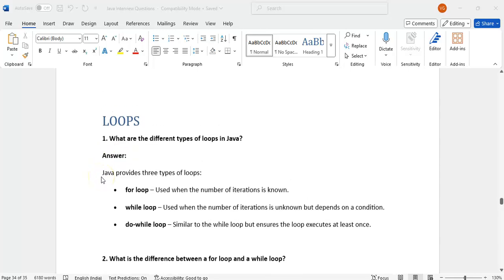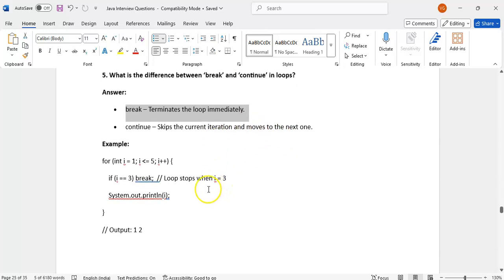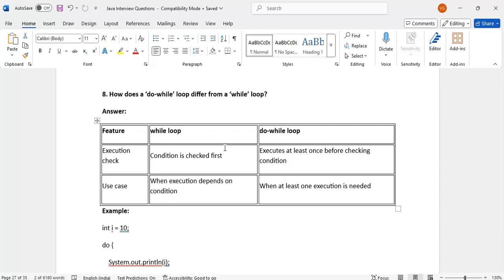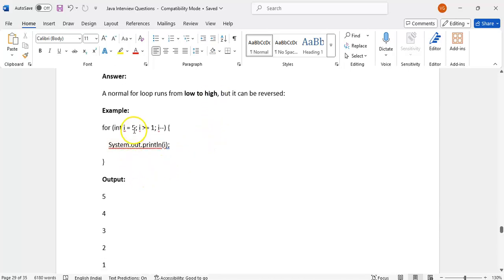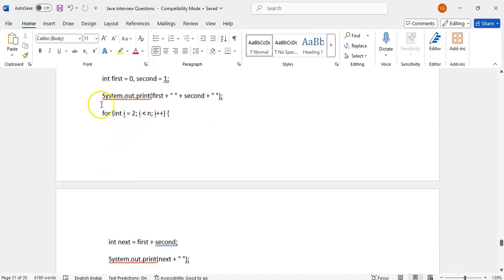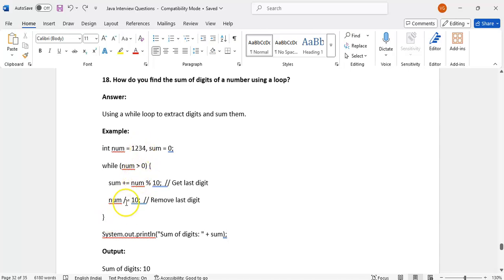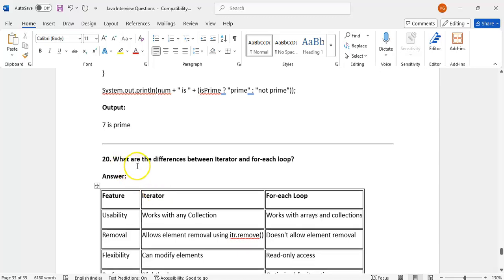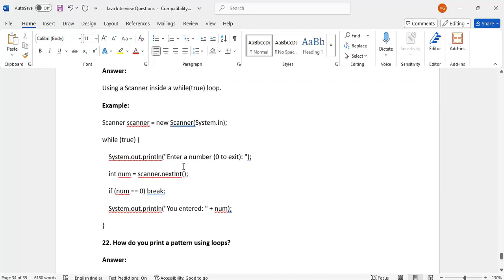CORE JAVA INTERVIEW QUESTIONS | LOOPS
Session 6 | Loops| Java Interview Series 2025|

Got any questions? Drop them in the comments, and I’ll get back to you as soon as possible! 💡💬

Java Coding Problems for Interviews
Java Logical Coding Questions
Java Interview Mistakes to Avoid
Java Interview Preparation Guide
Java Most Asked Interview Questions
Java Tricky Interview Questions
Java Interview Questions with Answers
Java Interview Tips and Tricks
Java Developer Interview Questions
Java Programming Interview Cracking Tips
Java Job Interview Success
Java Interview Questions for Beginners
Java Lead Developer Interview Questions
Java Mock Interview Session
Java Real-Time Interview Questions
Java Interview Scenario-Based Questions
Java System Design Case Studies
Java Real-World Coding Challenges
Java Debugging Interview Questions
Loops Interview Questions
Interview Questions on Loops
for loop
foreach loop
while loop